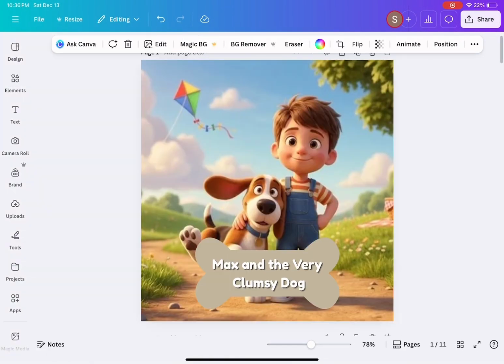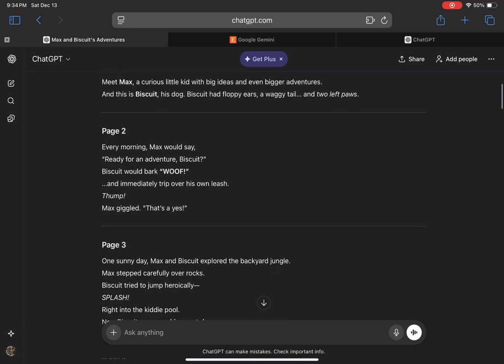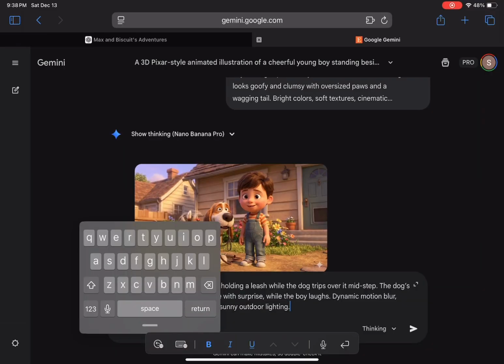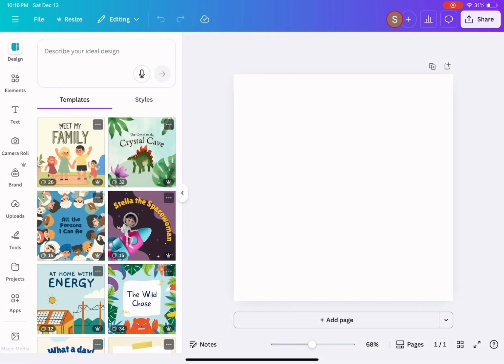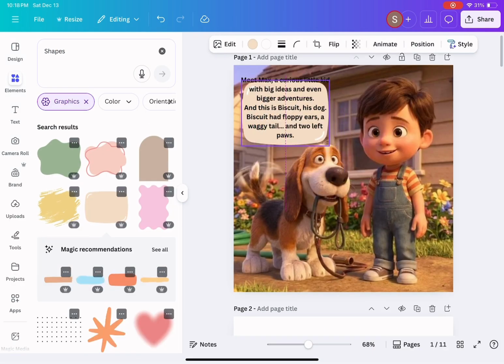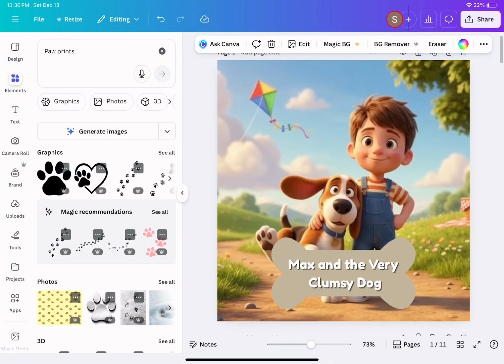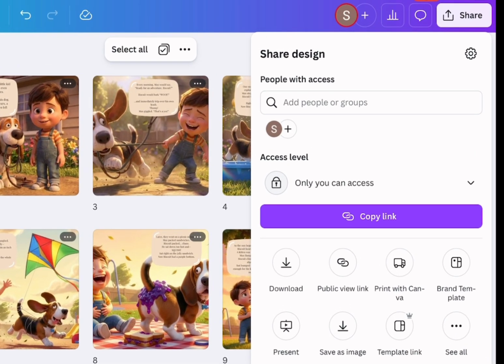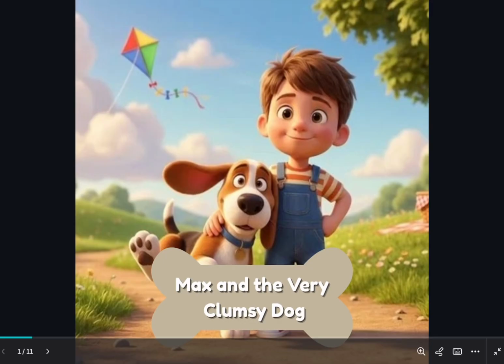This AI Makes Storybooks in Minutes — Perfect for Amazon KDP & Etsy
In this video, I show you step by step how to create a children’s storybook using AI that you can sell on Amazon KDP, Etsy, or your own website—even if you’re a complete beginner.

You’ll learn how to use ChatGPT to write a full children’s story, Nano Banana to create consistent AI illustrations, and Canva to design a professional storybook in minutes. This method is fast, beginner-friendly, and perfect for anyone wanting to publish children’s books on Amazon KDP or sell digital products online.

📌 CHAPTERS
00:00 – Create Children’s Storybooks Using AI
00:42 – Writing a Children’s Story with ChatGPT
02:05 – Creating Image Prompts for Your Storybook
03:10 – AI Illustrations with Nano Banana
04:40 – Designing a Children’s Book in Canva
06:20 – Adding Text, Fonts & Layout
07:45 – Exporting for Amazon KDP & Etsy
08:40 – Turning Your Book into a Flipbook
09:30 – Final Tips + Free Resources

Amazon KDP storybook
Children’s book Amazon KDP
Create children’s books with AI
Canva children’s book
ChatGPT children’s story
Nano Banana AI illustrations
AI children’s book
Create storybooks in minutes
Sell children’s books online
Digital products with AI
Self publishing children’s books